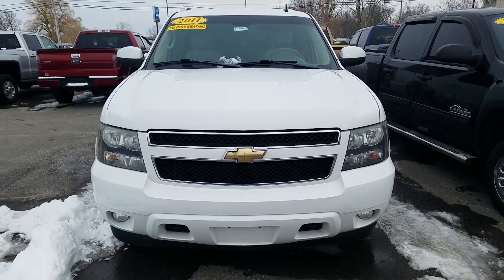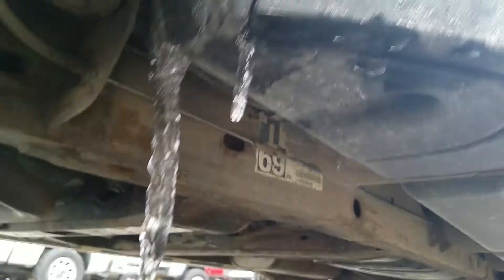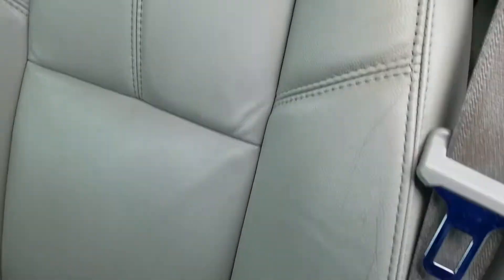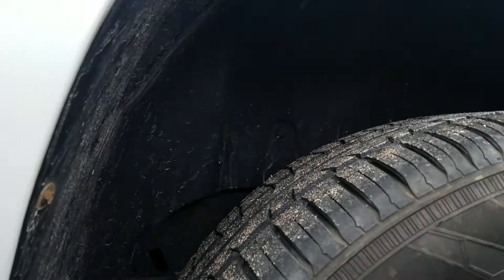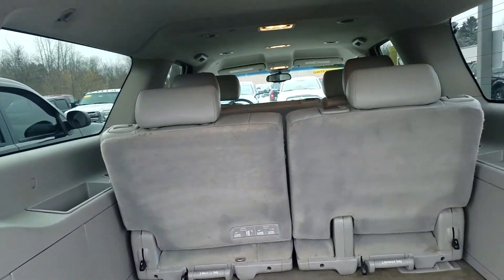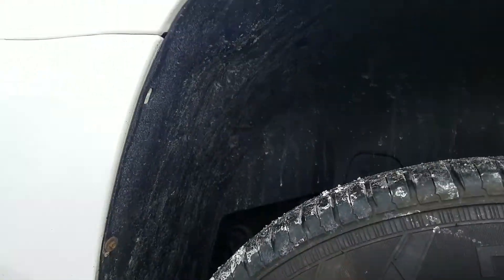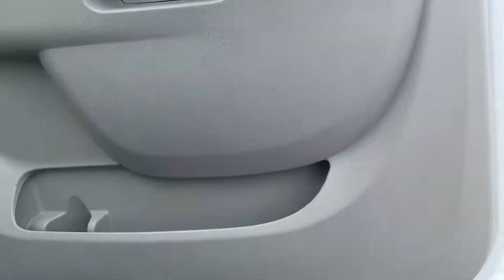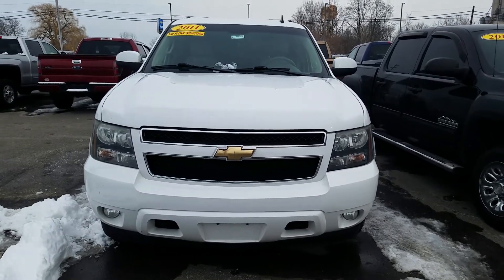2011 Chevrolet Suburban LT 4WD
2011 Chevrolet Suburban LT 4WD at Schafer Chevrolet in Pinconning MI.